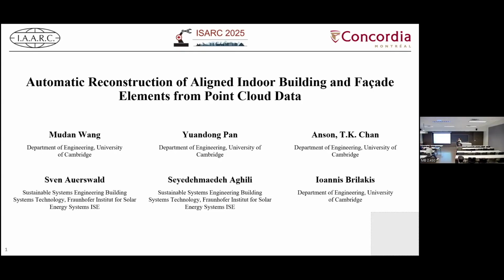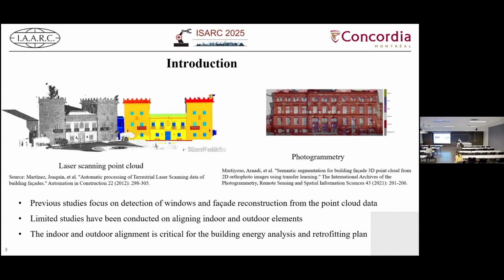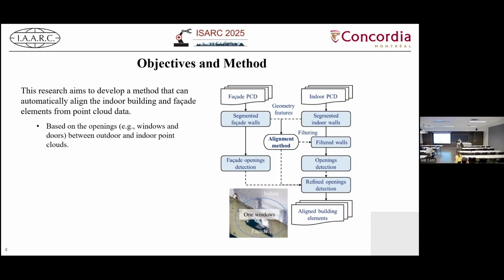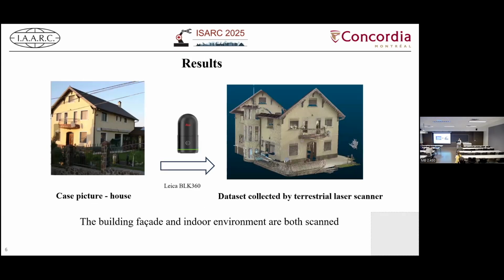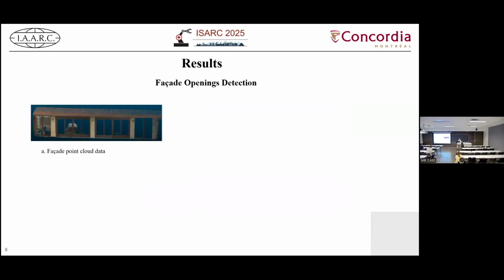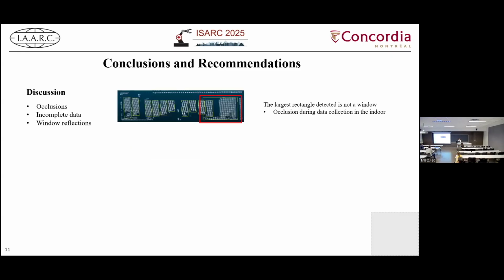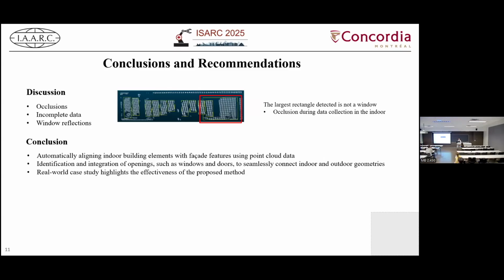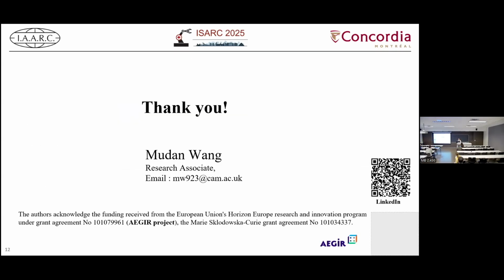Paper ID: 379 – ISARC 2025 by Mudan Wang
Title: Automatic Reconstruction of Aligned Indoor Building and Façade Elements from Point Cloud Data

Authors: Mudan Wang, Yuandong Pan, Anson, T.K. Chan, Sven Auerswald, Seyedehmaedeh Aghili, Ioannis Brilakis

Abstract: The 3D building reconstruction from point cloud and images has significant applications in the field of built environment. Previous studies have investigated the methods of the indoor environment reconstruction and other studies explored the building façade reconstruction. However, limited studies have been conducted on alignment the indoor and outdoor elements from the point cloud data, which is critical for the building energy analysis and retrofitting plan during the operation stage. This research aims to develop a method that can automatically aligned the indoor building and façade elements from point cloud data. The results can integrate the building through the identified openings on both indoor and façade. The proposed method is validated on a real case and the experiment results show the effectiveness of the method. This research contributes to the 3D reconstruction of the buildings with more details for automating building energy analysis and retrofitting design.